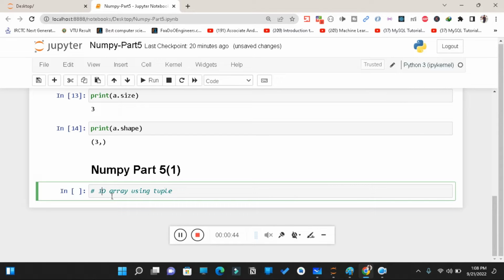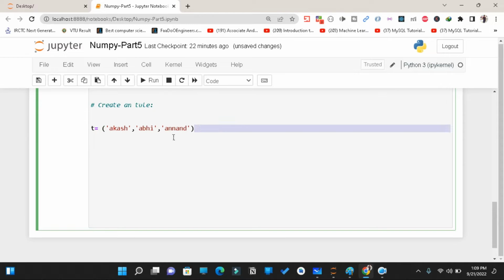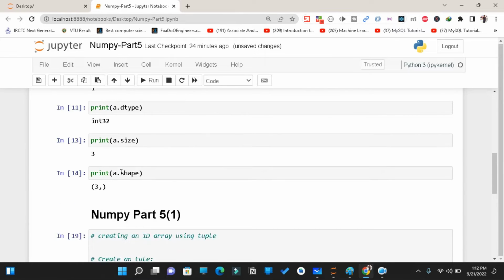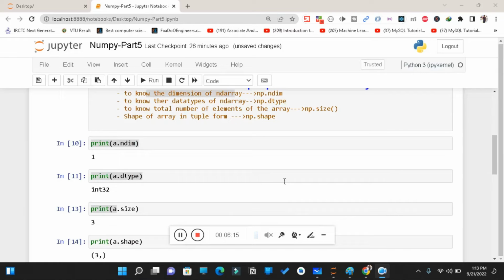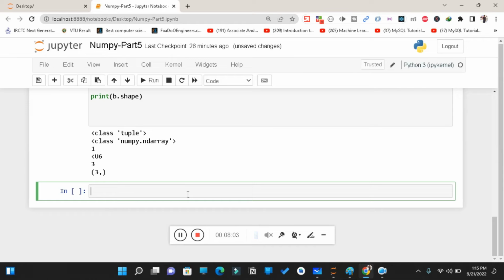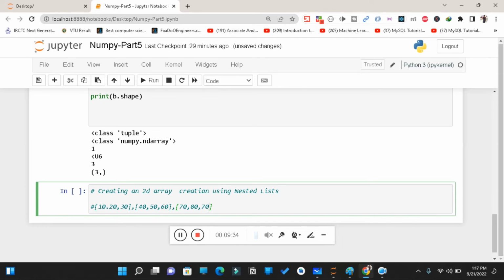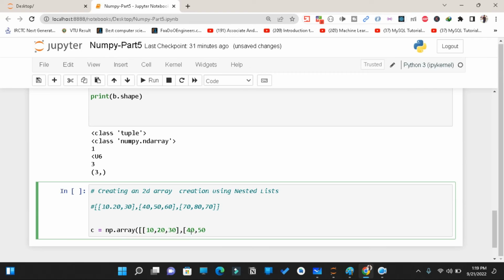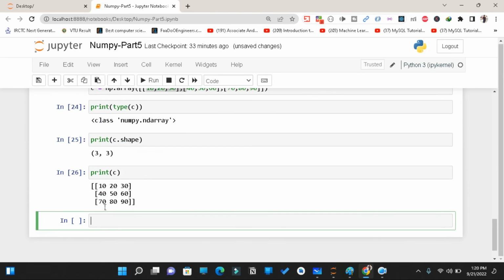Part 5-1 Numpy Tutorials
Data Structure Used in numpy
Abbreviation of Numpy
Application Areas in Numpy
Which kind of Complex calculation can be done by using Numpy

TechieWithAakash